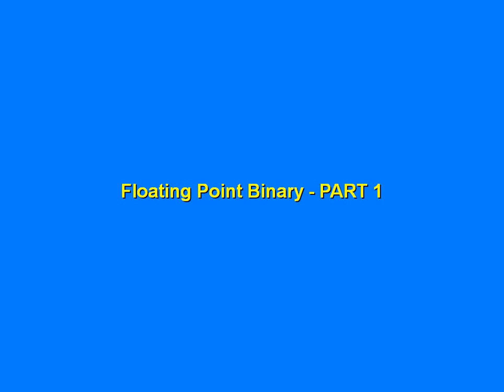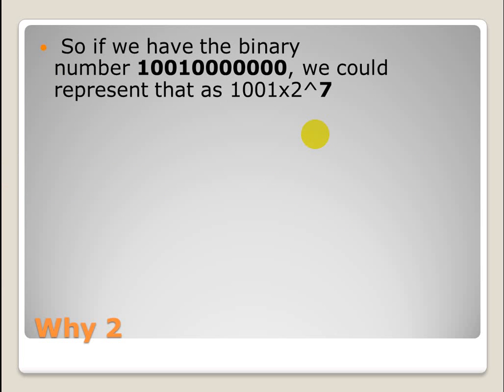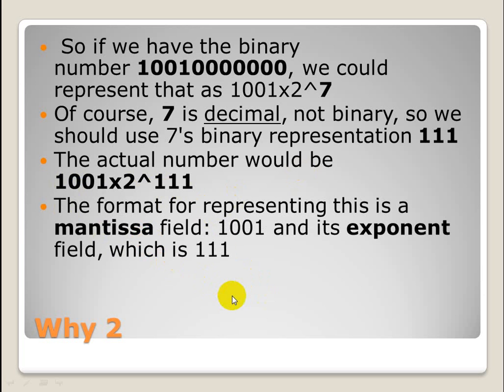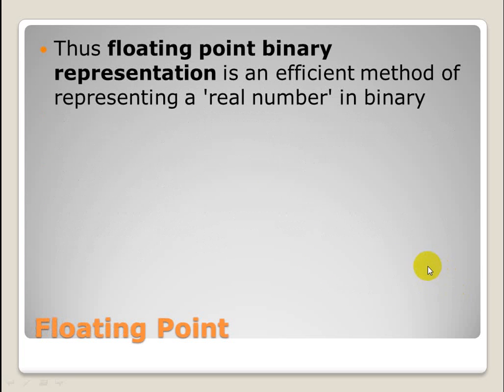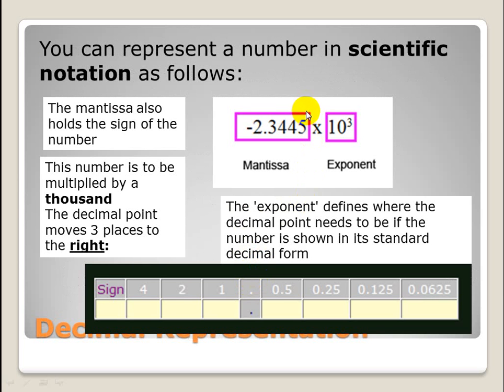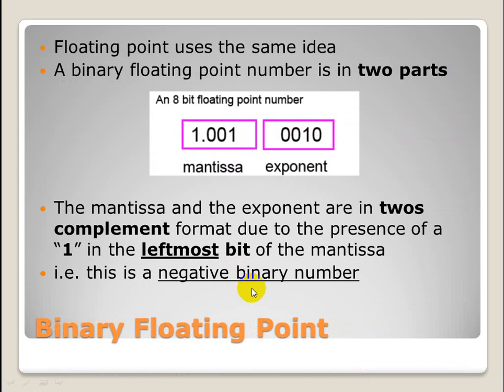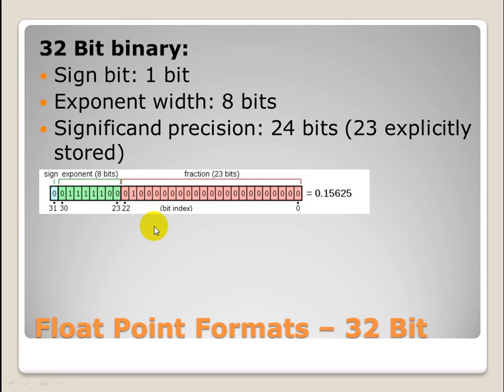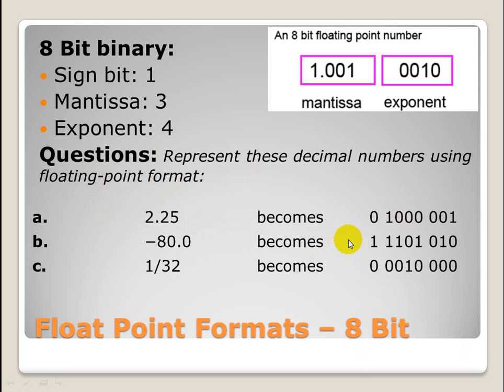Floating Point Binary PART 1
Mantissa and Exponent